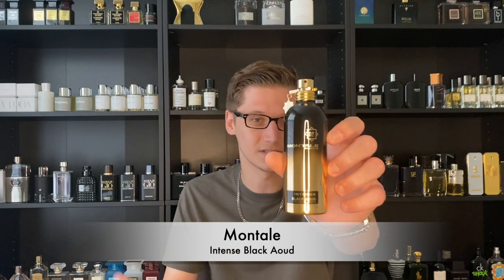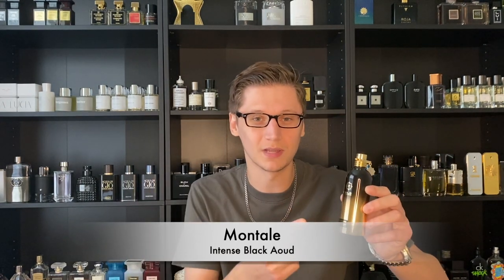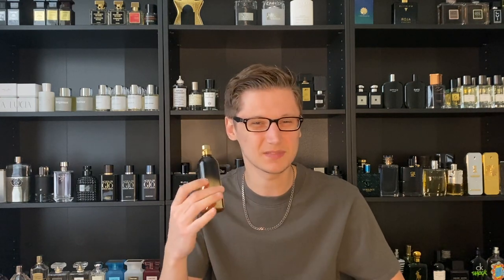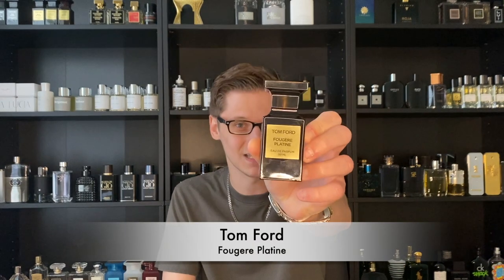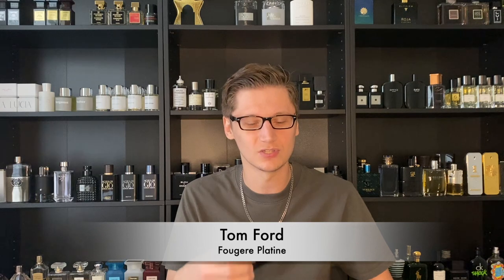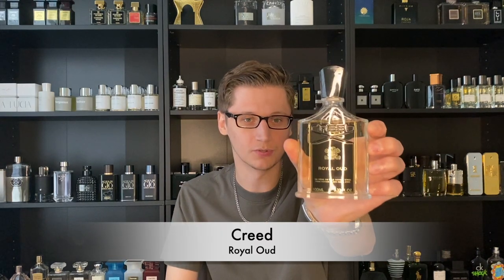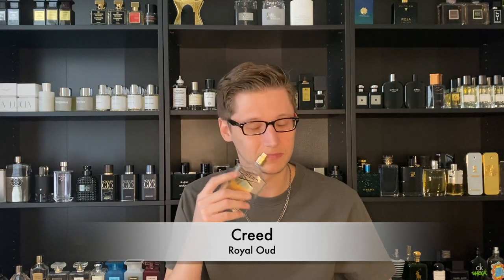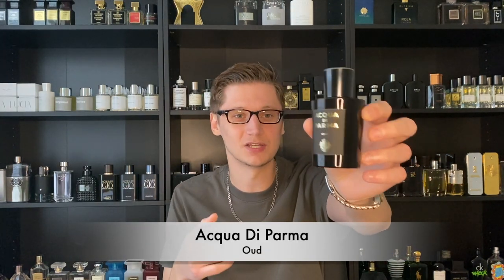Top 10 Fall Niche Fragrances! (2021)